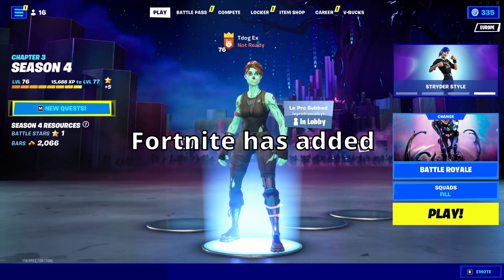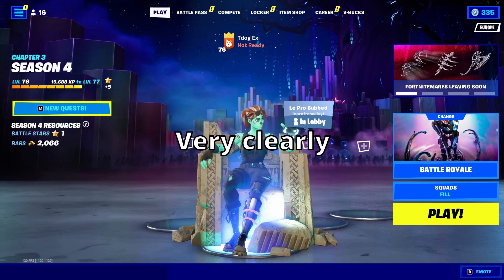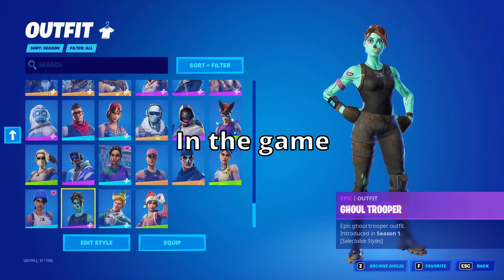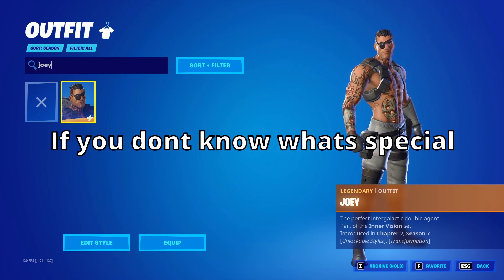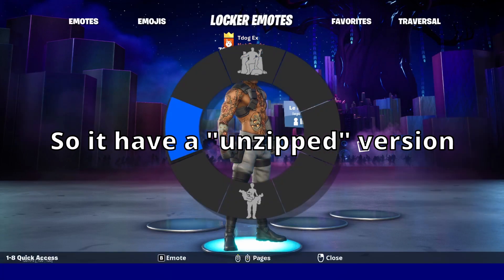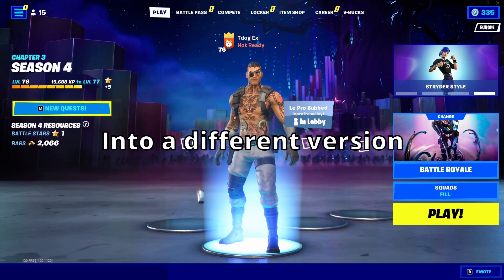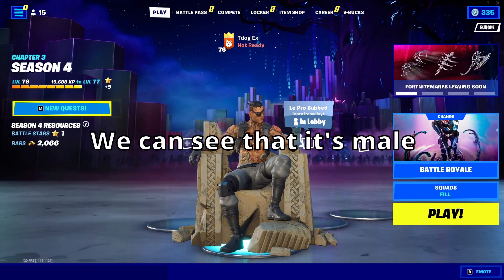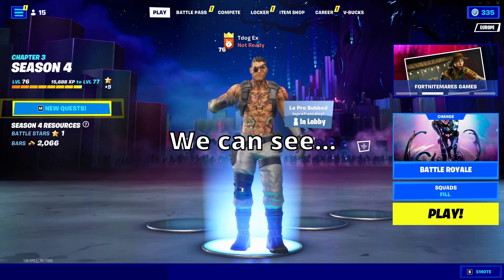this male skin does the female animation... 💀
Use Code TdogEx in the Fortnite Item Shop Ad​